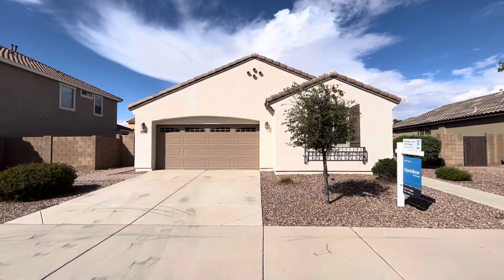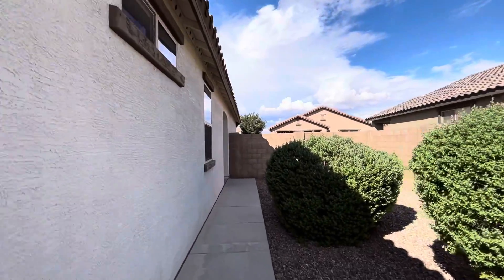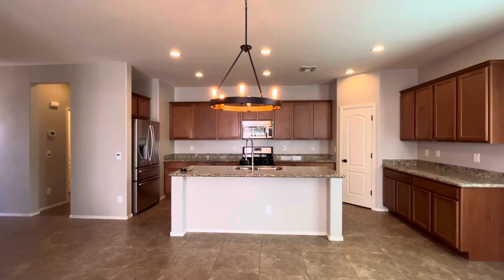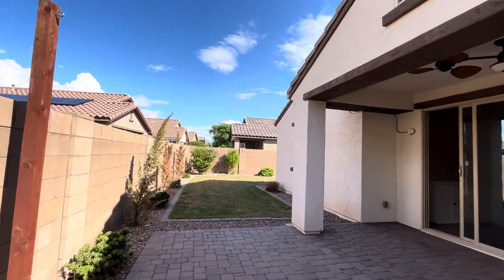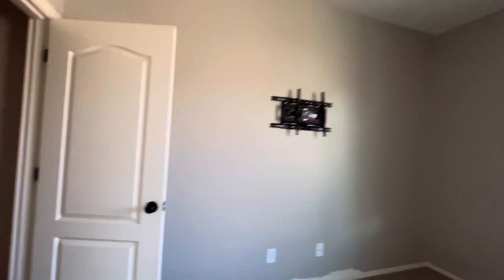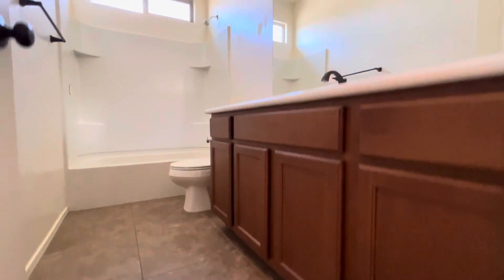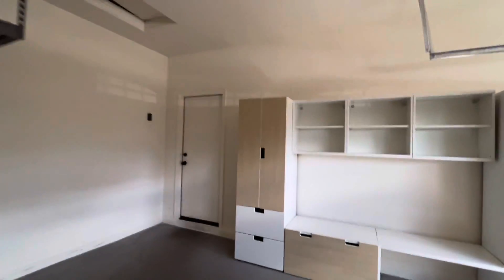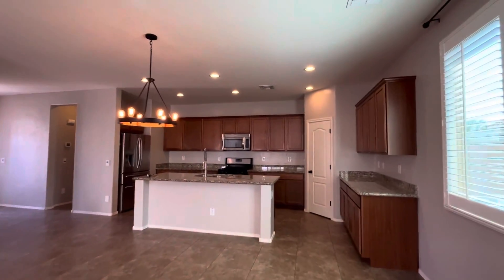Gorgeous Queen Creek Arizona Home Reduced to $411,000!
Home for sale in Queen Creek, Arizona! Impressive kitchen equipped with updated counters, ample cabinets, stainless steel appliances, and a breakfast bar. Discover a bright interior with neutral tile floors and plush carpet in all the right places. The primary bedroom features a walk-in closet and a private bathroom. Relax with your favorite drink in the backyard with nice grass.

Briley Brothers
Dustin Briley
Jamison Briley

Courtesy Listing: Opendoor Brokerage, LLC

Queen Creek Arizona Home Tour (Price Reduced) $411,000 1,496 Sqft, 3 Bedrooms, 2 Bathrooms

Realtor in Queen Creek Arizona